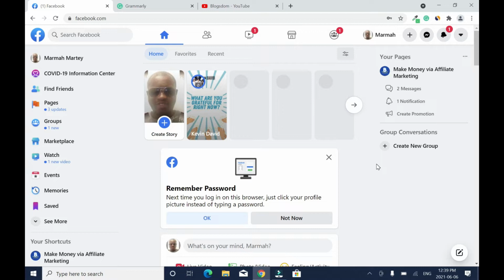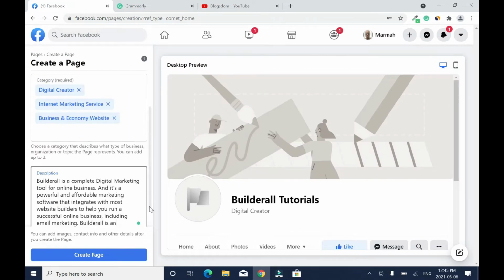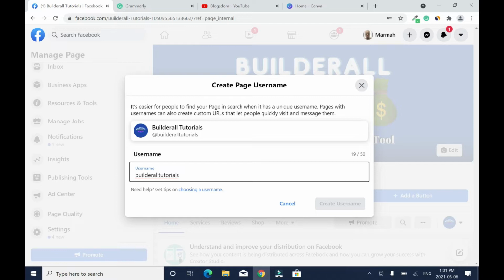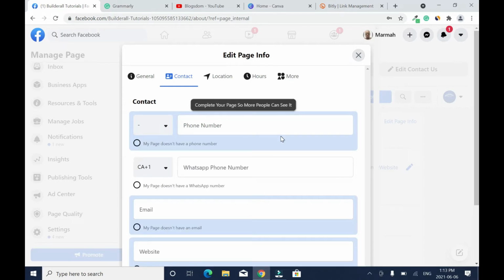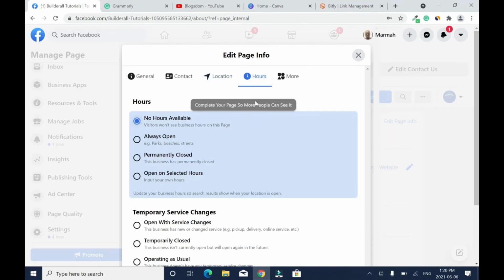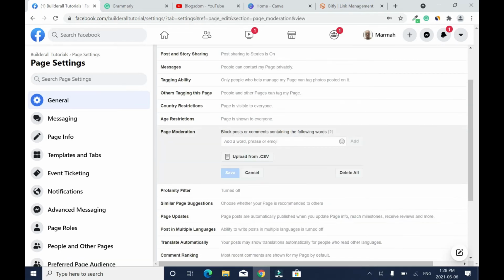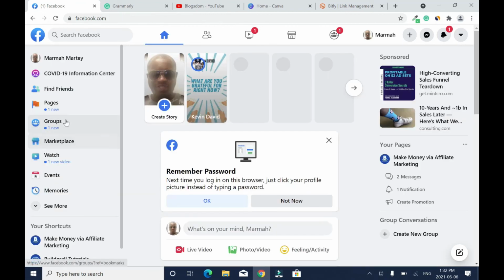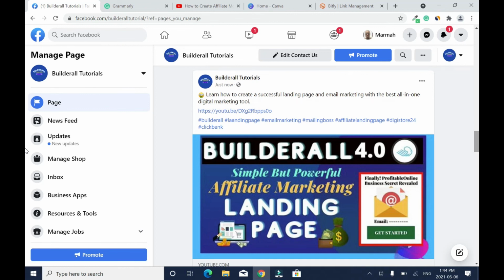HOW TO CREATE A FACEBOOK BUSINESS PAGE TUTORIAL STEP-BY-STEP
Learn how to create a Facebook business page step-by-step. This tutorial is for beginners who want to run a successful online business with the Facebook business to drive leads and increase sales.

Canon EOS M6 Mirrorless Digital Camera
Neewer 2-Pack Dimmable Bi-Color 660 LED Video Light
Yongnuo YN600L II LED Panel Video Light

Thanks for taking the time to watch this tutorial to the end.